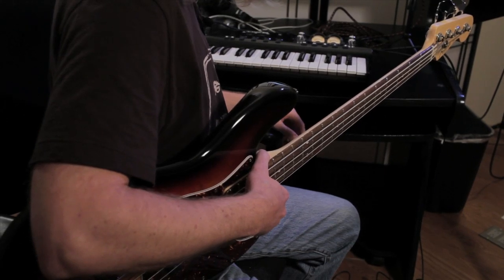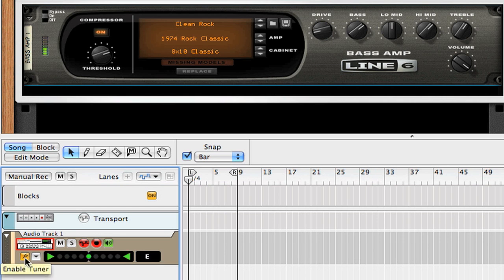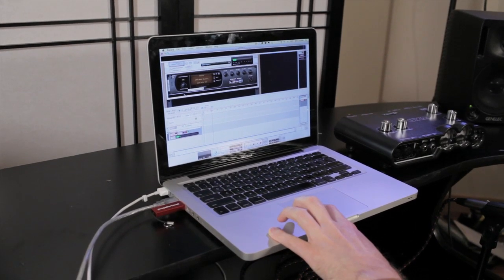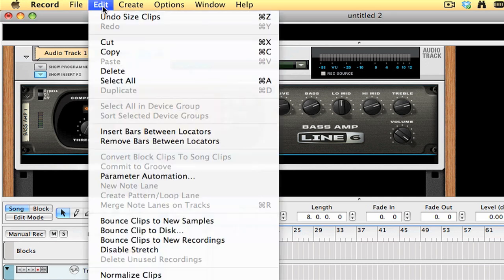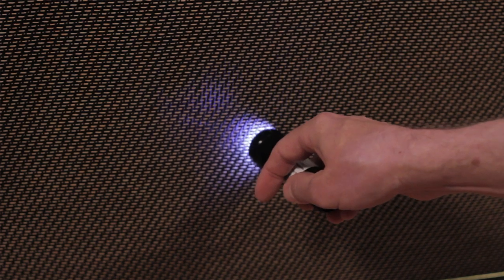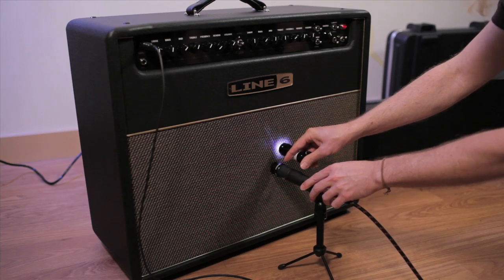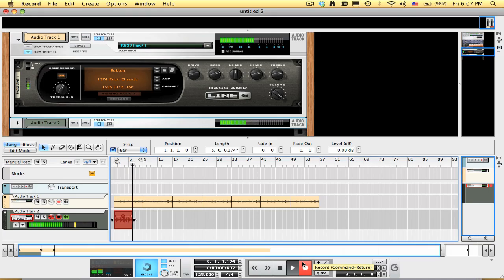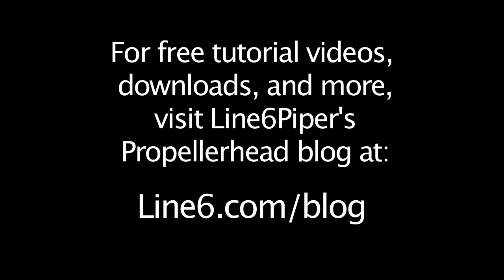How to Record a Song - Part 2: Recording Guitar and Bass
Have great ideas on your guitar or bass that you want to record? Line 6′s Propellerhead Product Specialist Matt Piper shows you how to get started recording guitar and bass with your computer at home using Propellerhead Record + Reason Duo software. This video also includes a section on microphone placement for recording a guitar amplifier.

This video is the second part in a series. The first video on how to get set up is

Next time, Matt will show you how to program drum and percussion parts!

Please note that subsequent to the production of this video, Record Reason Duo has been replaced by Reason 6.5.  Reason 6.5 has everything you see in the video plus powerful new features including new effects devices, thousands of new presets, sounds, and loops, and support for 3rd-party Rack Extensions.

And here is a link to the entire playlist of Propellerhead videos by Matt Piper at line6movies